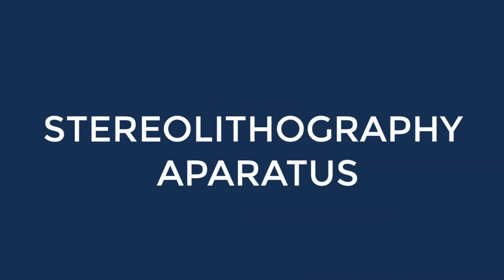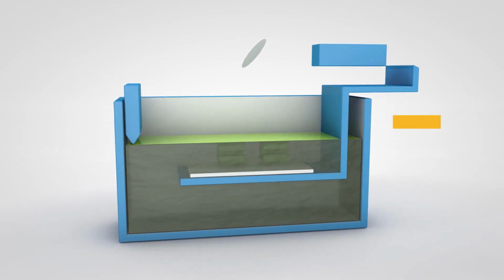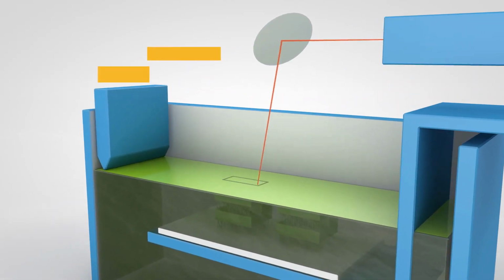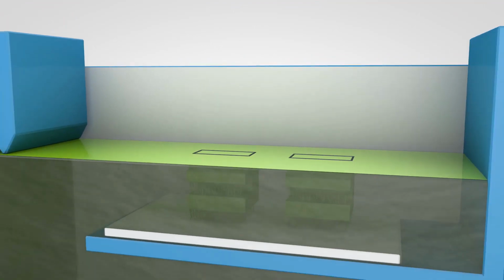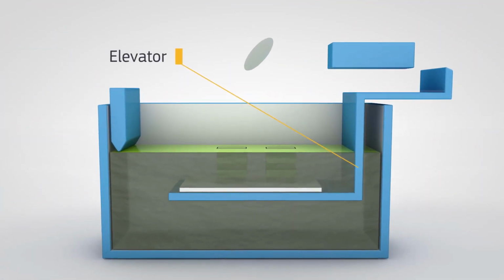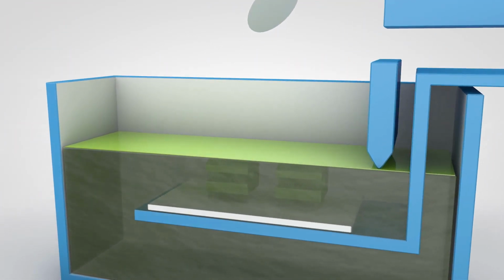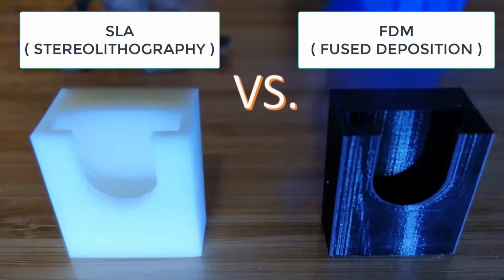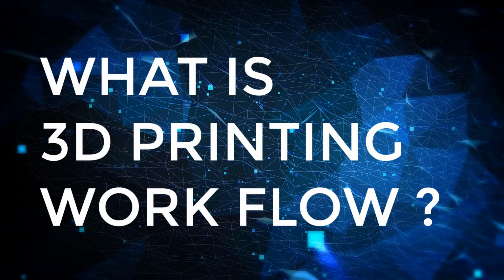Brief introduction of What is 3D Printing? | Additive manufacturing | 4th Industrial Revolution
The 3D printing or additive manufacturing which is also considered as 4th industrial revolution. This video will take you from what is 3D Printing to How  does 3D printer create real physical objects.